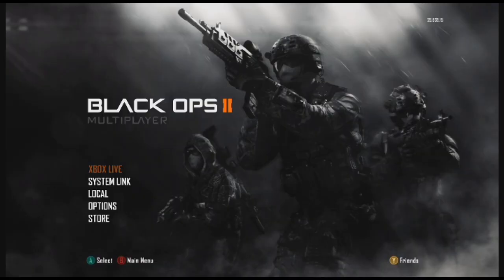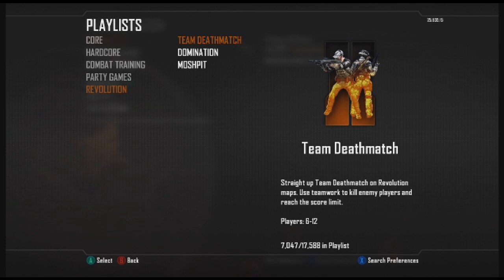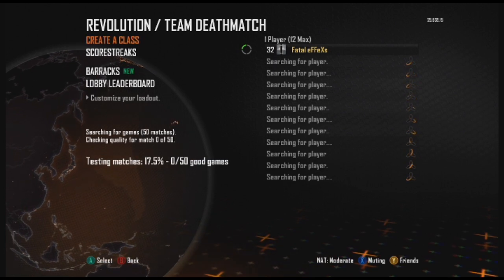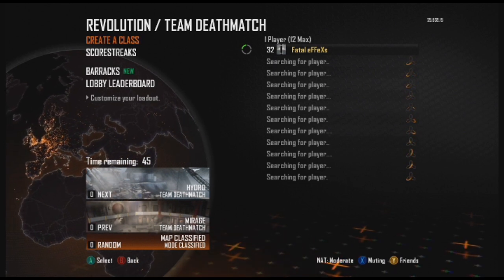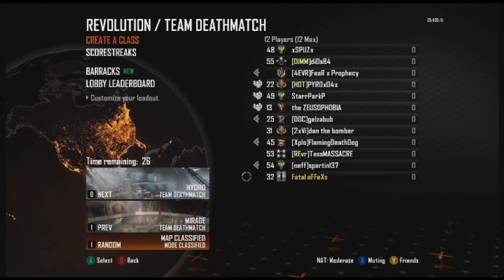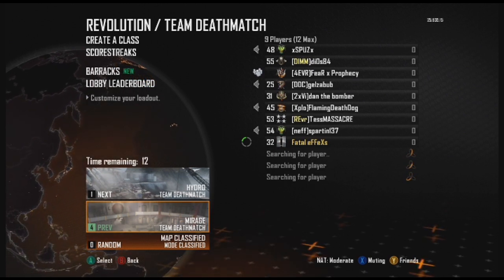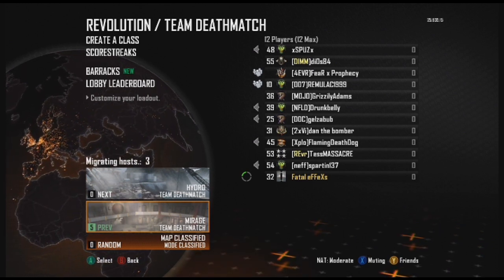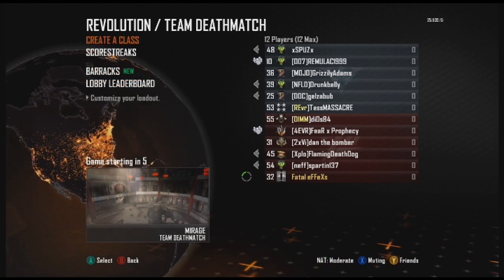How to force host in Black Ops 2 (Xbox 360 & PS3)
Pause when you see annotations if you cant read fast enough.

This is a quick tutorial on how to lag switch in black ops 2 multiplayer and this does work every time. I am not responsible if you do get banned. This is at your own risk. if you need a tutorial on how to set up a lag switch or how to build one just leave a comment bellow. I figured this out on my own.